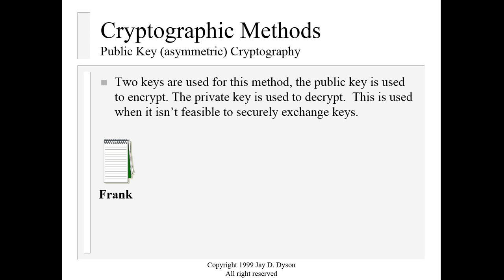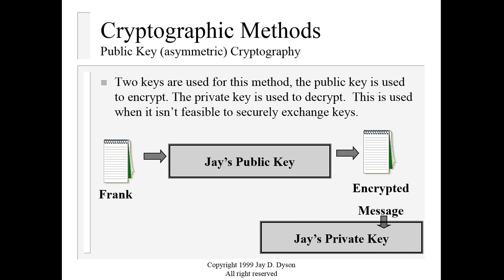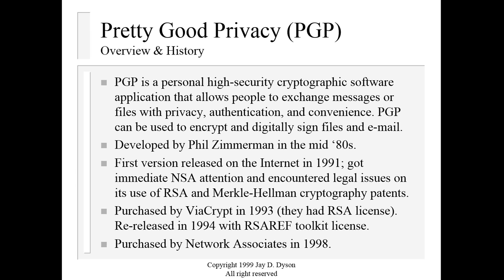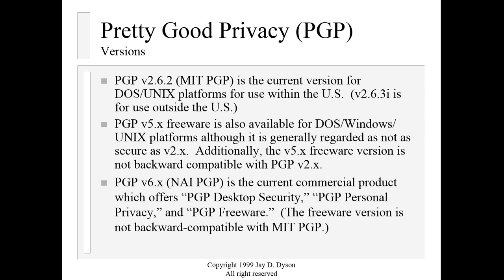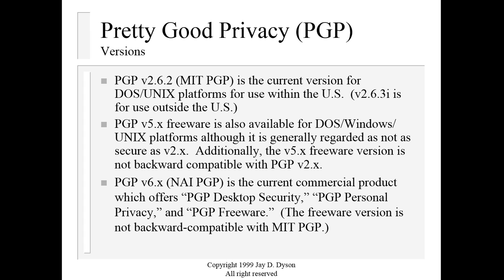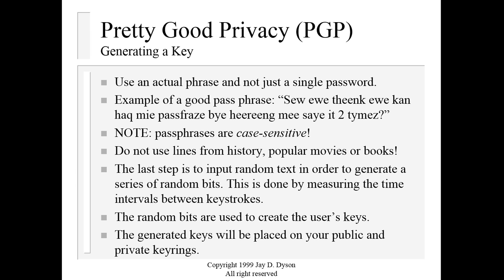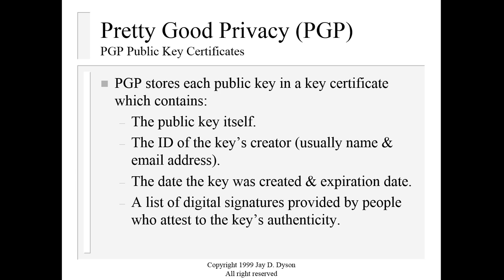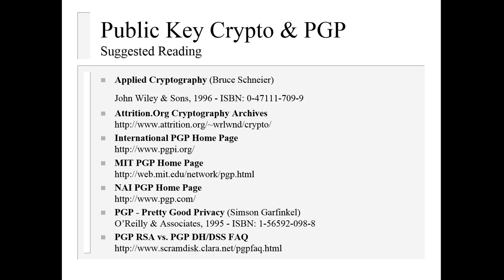Secure Ecom Lecture 5